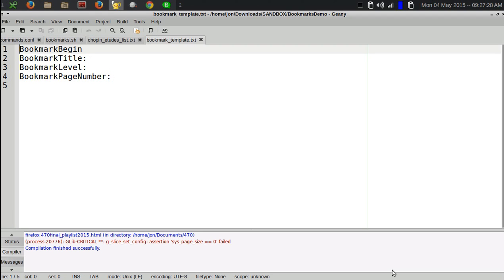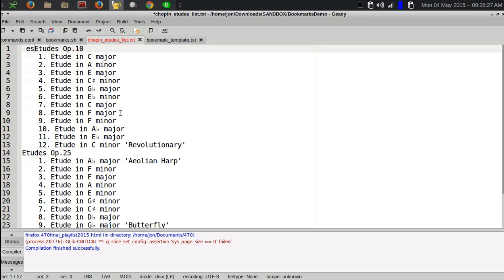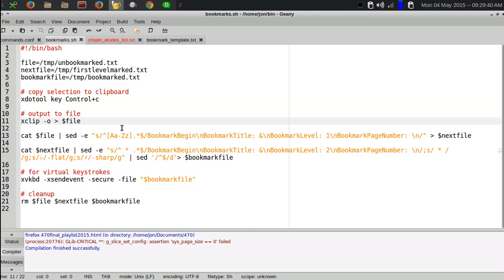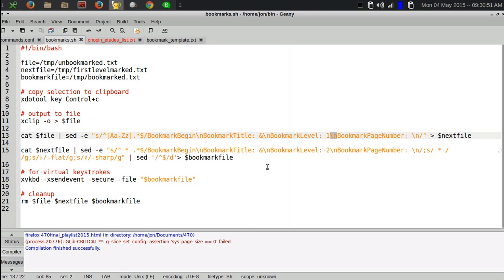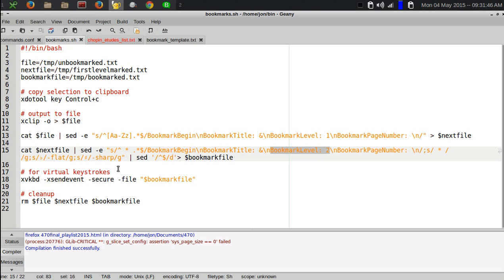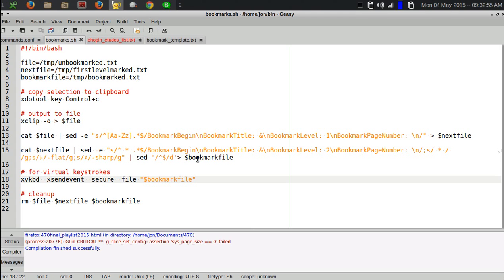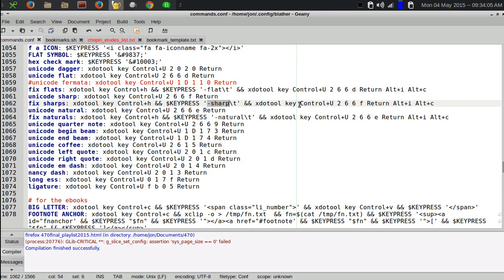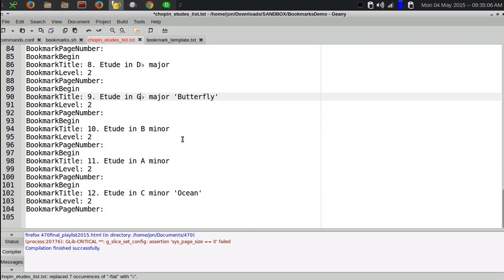pdftk: blather + bash script to automate creation of bookmark code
A response to my own earlier video about embedding bookmarks in a PDF file using pdftk. This shows a much more efficient way to create the bookmarks using a bash script and launching the script with a blather voice command.